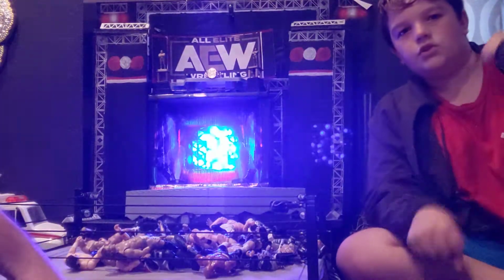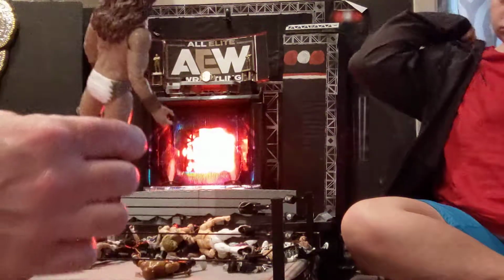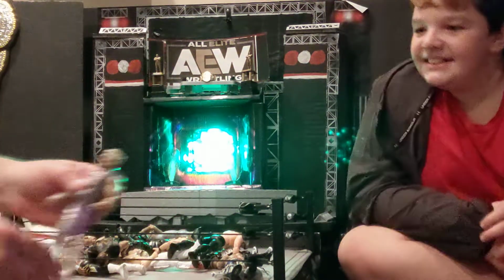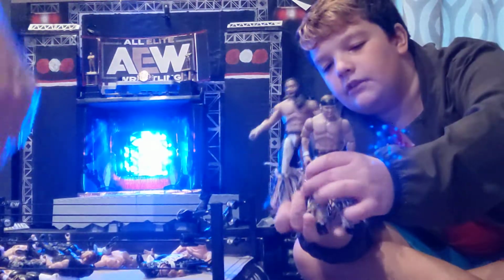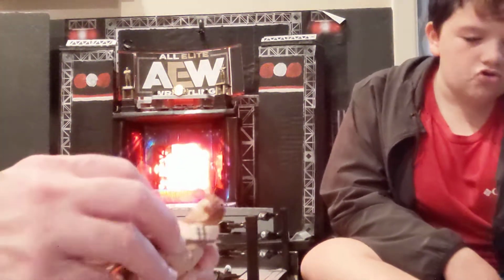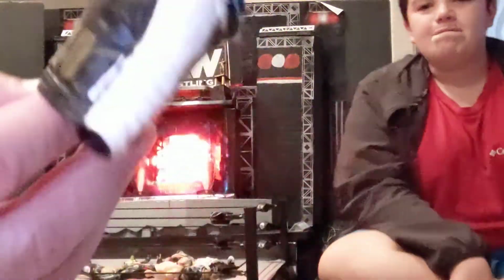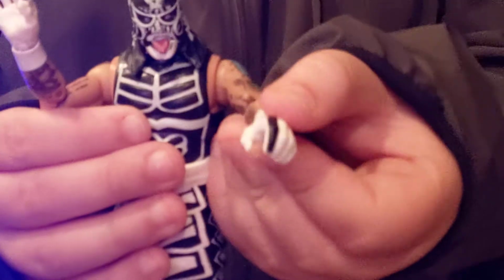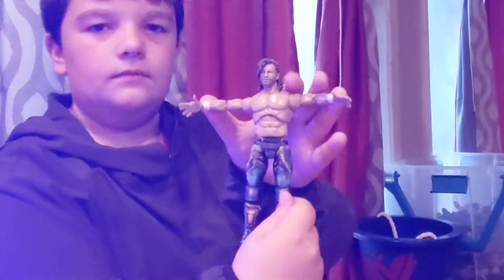Entire AEW Figure Review for 2021!